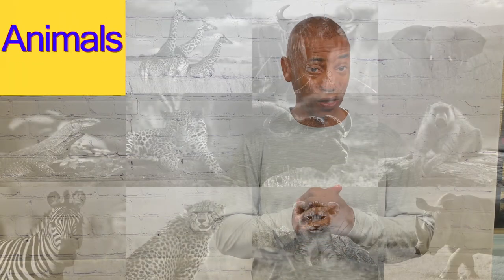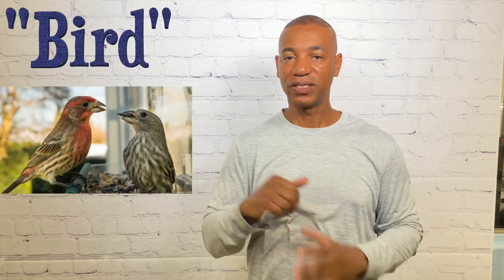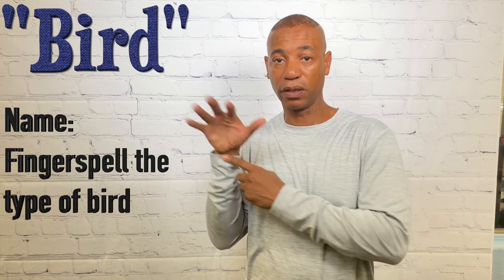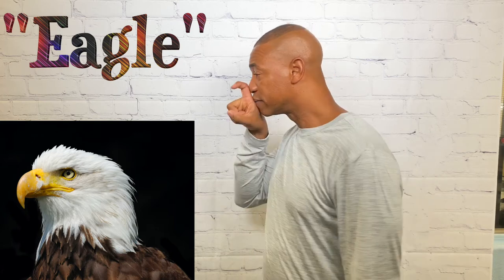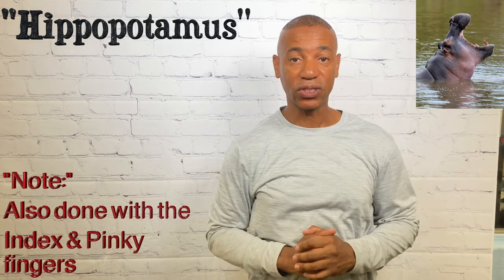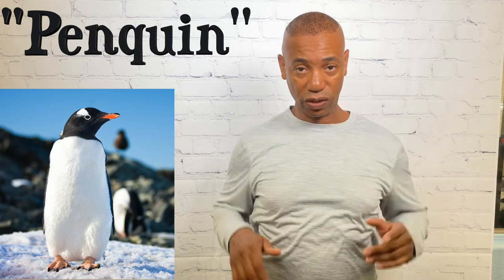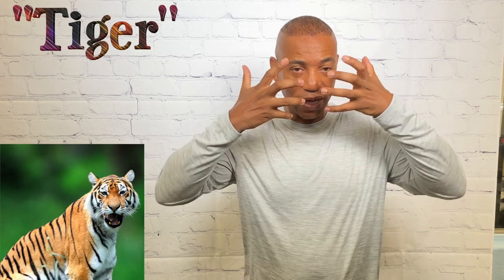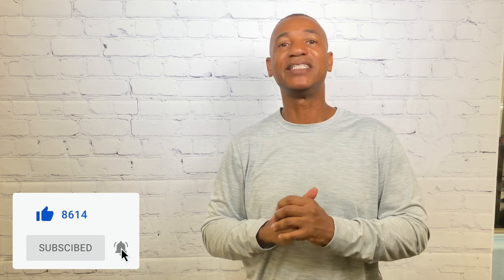ASL Animal Signs: How to Sign Animals in American Sign Language for Beginners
"How to Sign Animals in American Sign Language (ASL)"
There is approximately 35+ animals shown to learn and enjoy

😜🤪😂😅Learning How to sign Animals can be not only Fun but Hysterical 😜🤪😂😅

Have fun learning and please give me Feedback 😊

Time Codes for Specific Animals:
00:00 Intro
00:00:19  Animal
00:00:35  Alligator
00:00:55  Bat
00:01:20  Beaver
00:01:37  Bear
00:01:55  Bird
00:02:10  Bull
00:02:25  Cat
00:02:37  Chicken
00:03:12  Cow
00:03:33  Deer
00:03:45  Dolphin
00:04:02  Dog
00:04:50  Eagle
00:05:05  Elephant
00:05:17  Fish
00:05:39  Fox
00:05:56  Giraffe
00:06:12  Gorilla
00:06:25 Hippopotamus
00:06:41 Horse
00:07:02  Lion
00:07:21  Monkey
00:07:33  Mouse
00:07:45  Owl
00:08:00  Penguin
00:08:10  Pig
00:08:34  Rhinoceros
00:08:48  Rooster
00:09:02  Seal
00:09:30  Snake
00:09:43  Tiger
00:09:54  Turtle
00:10:20  Wolf
00:10:38  Whale
00:11:03  Zebra

                               Amazon Digital Products
✷Audible Books Membership
👆🏽👆🏽👆🏽👆🏽👆🏽can't go wrong with Audible 👆🏽👆🏽👆🏽👆🏽👆🏽👆🏽

                             📖ASL (RECOMMENDED) BOOKS📖
📖American Sign Language Dictionary, 3rd Edition
📖 American Sign Language for Beginners: Video Course

                              😎COOL STUFF😎
👉🏽Crocs Unisex Men’s and Women’s Classic Clog, Navy
👉🏽Bose SoundLink Revolve Portable Bluetooth Speaker

                              🧴SKIN CARE (My Favorite)
🧴Vichy Mineral 89 Hyaluronic Acid Face Serum, Facial Gel Moisturizer
🧴ALOE LIFE: Skin Gel & Herbs 99% Organic
🧴BEVEL FACE Moisturizer for MEN
🧴BEVEL ALL DAY BODY LOTION for MEN

                              🍎APPLE
👉🏽AirPods Pro 2
👉🏽MacBook Air 13"

                               🎧BEATS
👉🏽Beats Studio Buds - True Wireless Noise Cancelling Earbuds

                               🎥MY EQUIPMENT* 🎥
👉🏽Sony Alpha 7C
👉🏽Fovitec Portable Light 600 LED
👉🏽Kate Collapsible Pop-up photo Backdrop

Thank you for your support of “SigningWithOmar” which allows me the opportunity and privilege to continue to provide you with valuable free content with each Video.